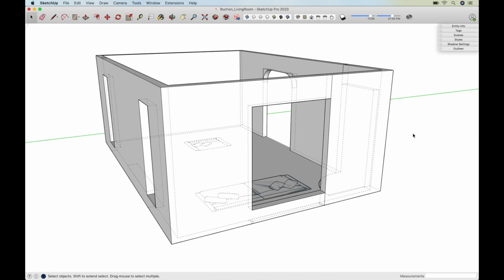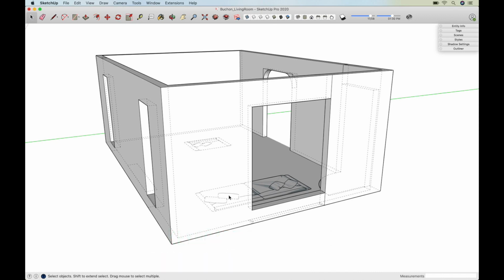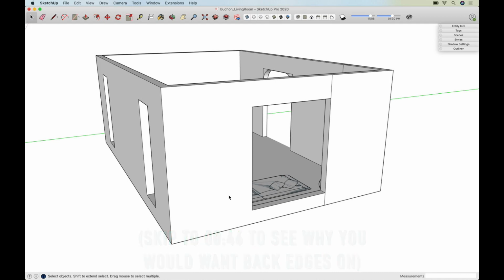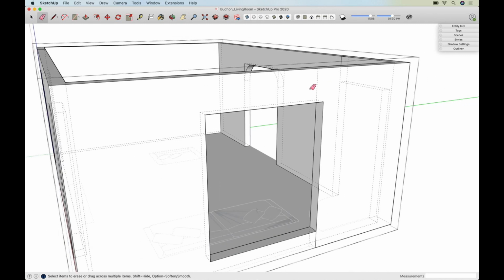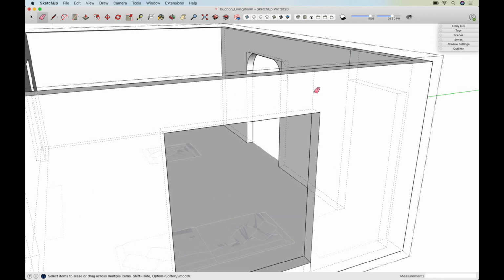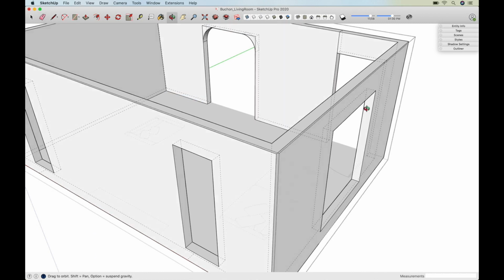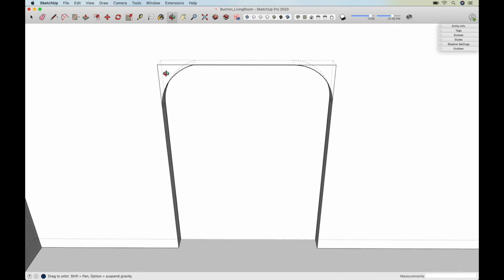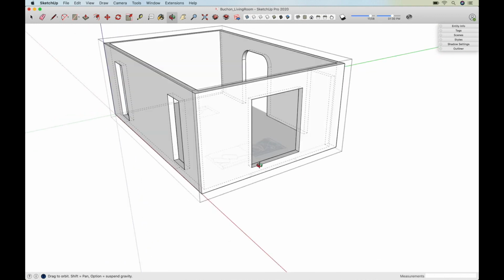Back Edges - SketchUp Pro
🖥️ Get your FREE SketchUp 101 course...

Video summary:

Has your SketchUp model ever suddenly had many dashed lines showing... and you have no idea how they got there, or how to get rid of them?

You most likely (and accidentally) hit the letter "K" on your keyboard. That is the shortcut to turn the back edges on and off. So you can simply hit "K" again and continue modeling. However, these back edges can be really helpful! Watch to find out how I use back edges when cleaning up my model (among other uses).